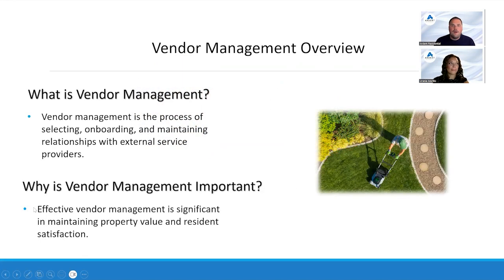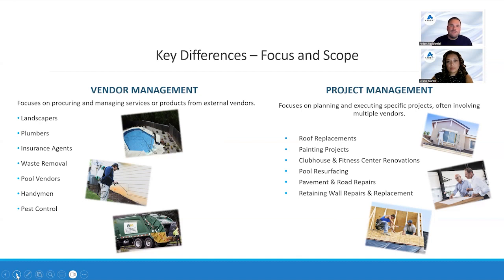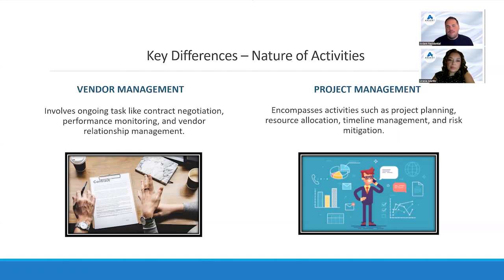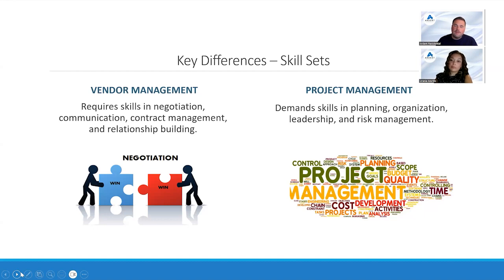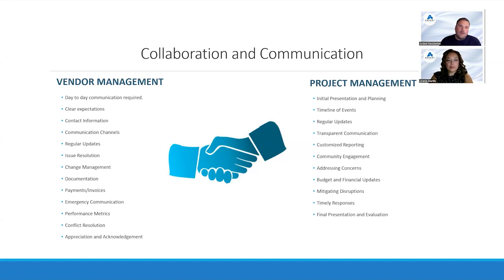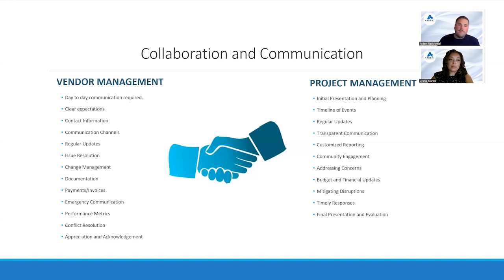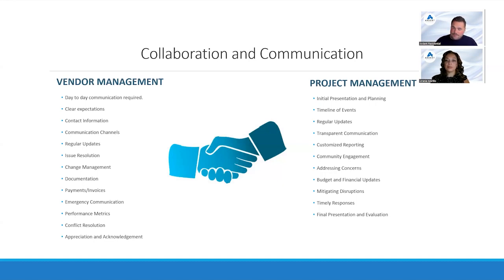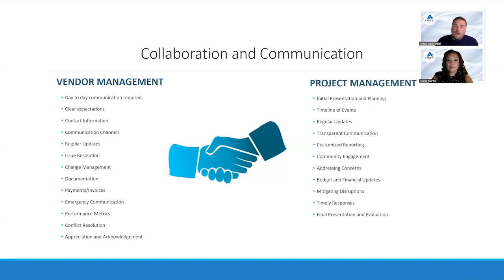WEBINAR: The Difference Between Project Management and Vendor Management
Join Josh Morton and Urania Murillo as they break down the difference between Project Management and Vendor Management in an informative webinar. Ardent Residential posts free webinars every month for Community Association Board Members and Community Association Managers. Our experienced and talented staff share their wealth of insights in every minute--making it well worth a watch! Check out the other webinars on our channel!